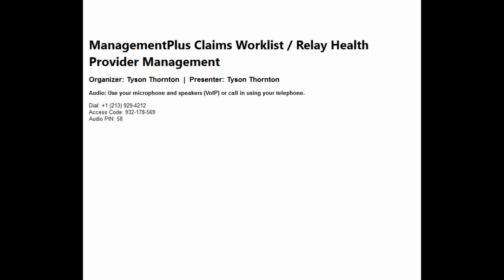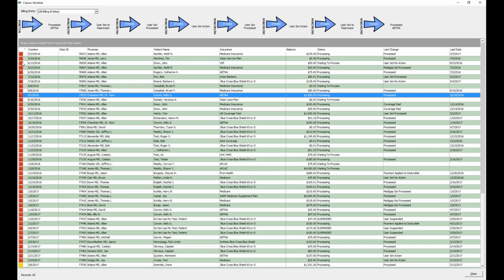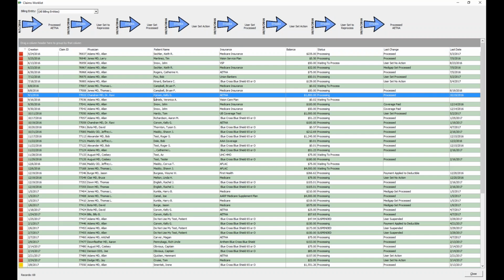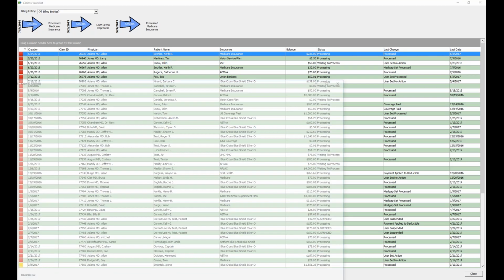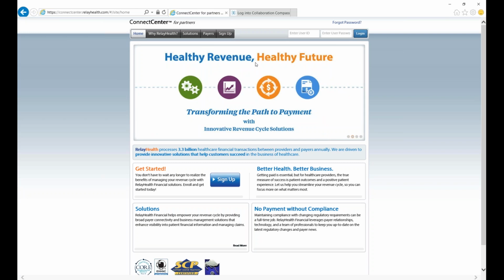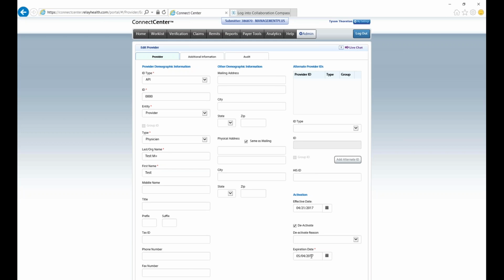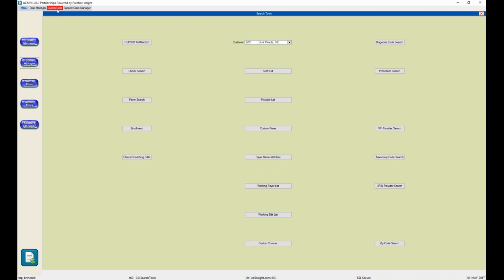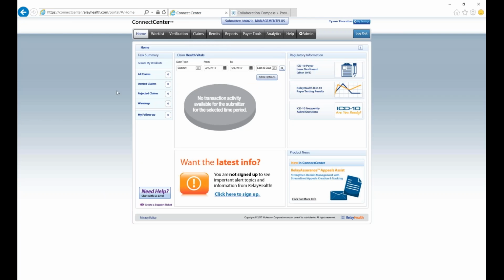ManagementPlus Claims Worklist